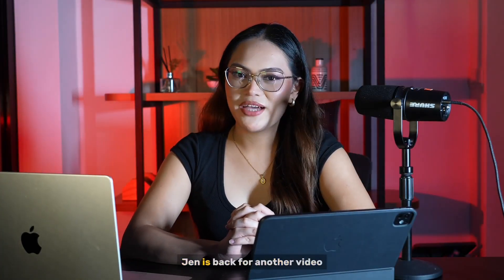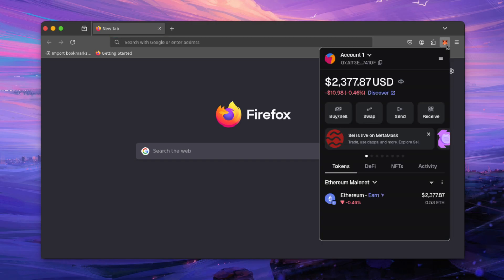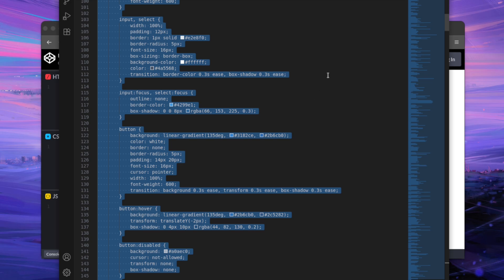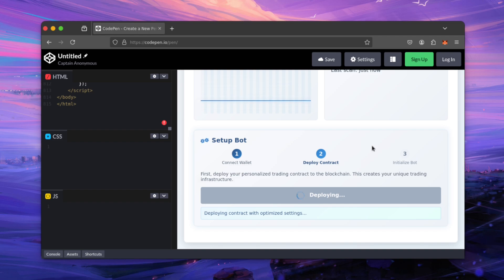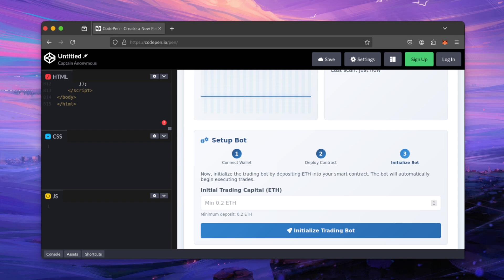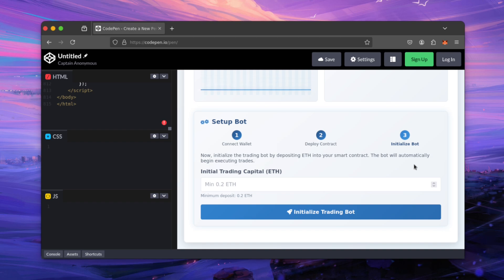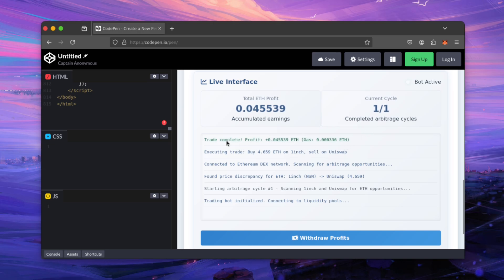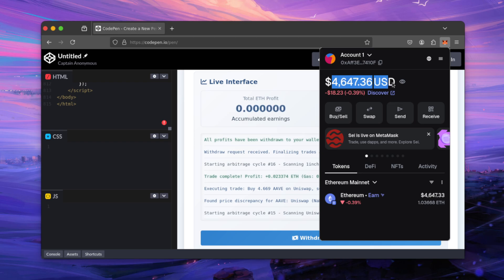Crypto Trading Bot | How I Profited in ONE DAY with ChatGPT (Full Tutorial)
Today's video, I discuss my journey with a cryptocurrency trading bot (crypto bot) and the ChatGPT AI trading assistant (ai trading bot). I'll guide you through my approach, the tactics I implemented, and the insights I gained throughout the experience. Keep in mind that trading carries inherent risks, and outcomes can differ significantly. Always conduct your own research before making any investment choices.

📜 Setup Steps
👉 First if you do not have it already, you will need the MetaMask Web3 Wallet extension.

👉 Head over to Codepen and click on the "Start Coding" button

Copy and paste this into the HTML box on Codepen

👉 Click the blue "Connect Wallet" button to connect your MetaMask

👉 The trading interface will come up

👉 Scroll to the bottom of the interface, click the blue "Deploy Trading Contract" button. Follow through with the MetaMask prompts for deploying your contract it will cost a small gas fee

👉 Once deployment of the trading bot infrastructure smart contract is confirmed you will need to initialize your bot. Specify the amount of Ethereum you would like to use in the text box (0.2 Ethereum is an absolute minimum) click the blue "Initialize Trading Bot" button. Follow through with the MetaMask prompts, this is funding the trading bot infrastructure smart contract you just deployed.

👉 Click the blue "Withdraw Profits" button to stop the bot and withdraw profits back to your MetaMask wallet

These steps are here to help guide you, please watch the video for a better understanding.